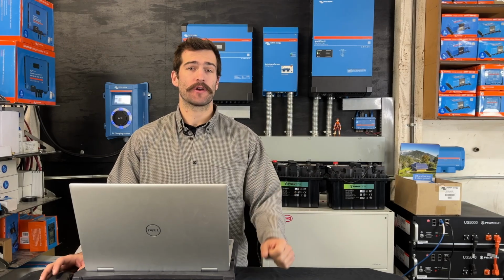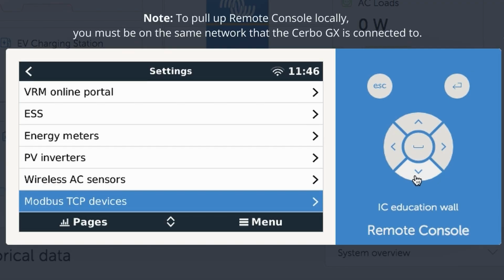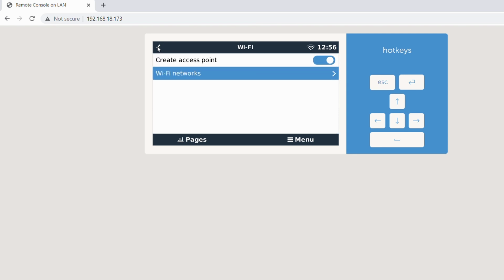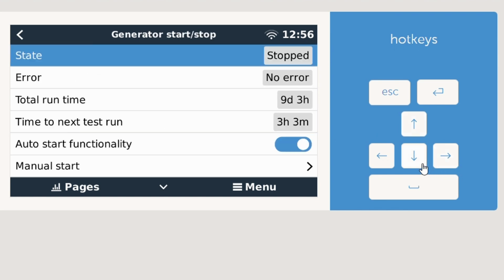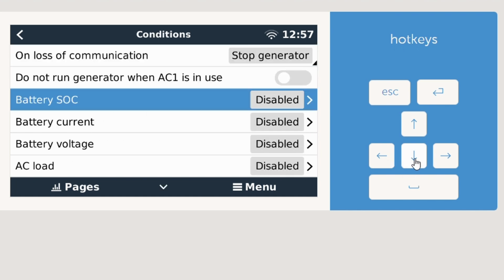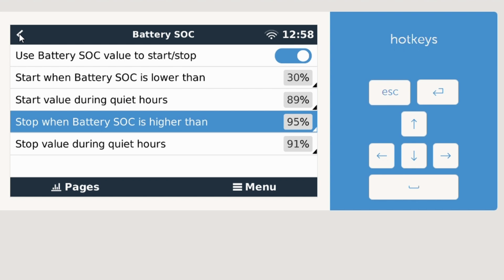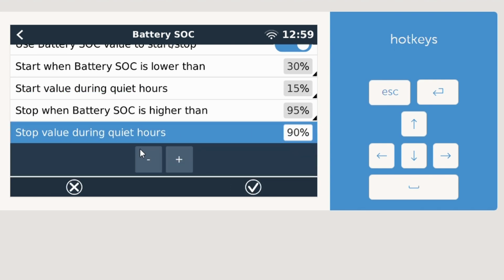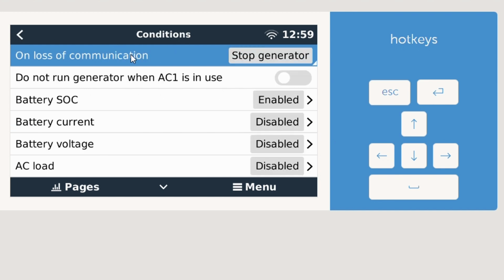Remote Generator Auto Start/Stop using a Victron Cerbo GX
In this video, we share how to program a Victron Energy Cerbo GX to start and stop your generator based on custom conditions such as battery state of charge (SOC), Battery Voltage, or AC loads. For written steps and more helpful tips, read our recent technical article